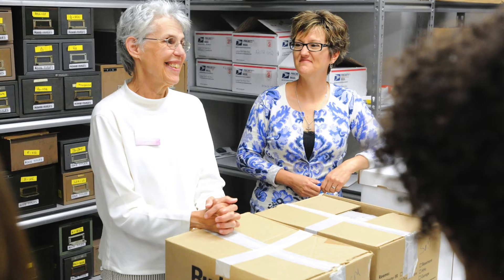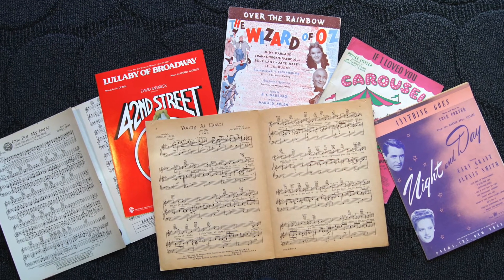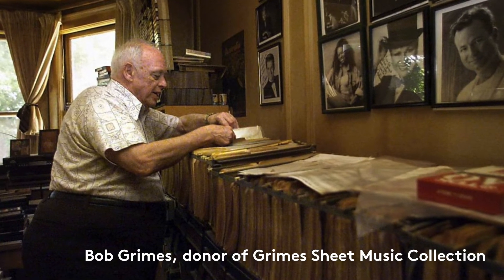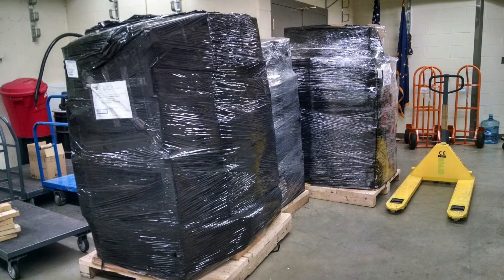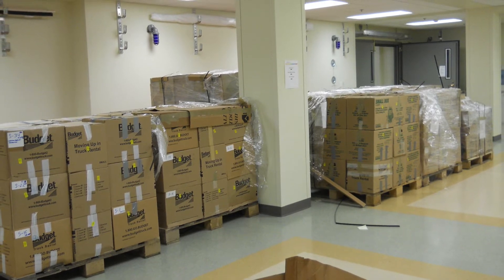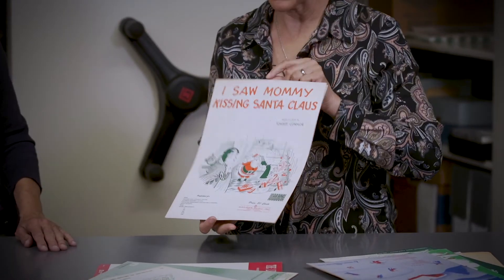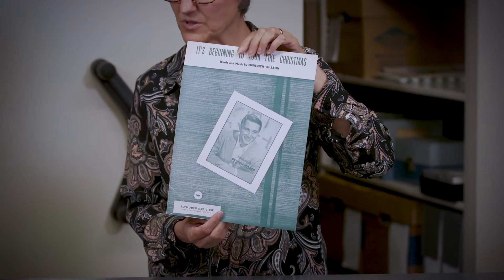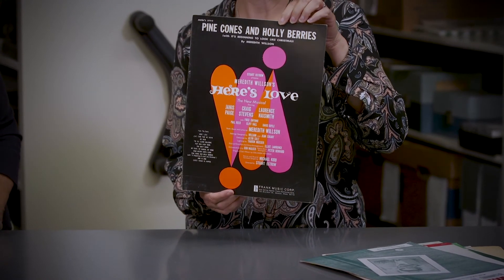In the Archives with a Special Songbook Volunteer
Marcia Jansen, the Great American Songbook Foundation's first EVER volunteer, has been cataloging nearly 40,000 pieces of sheet music in the Bob Grimes Sheet Music collection for ten years. Go behind the scenes In the Archives with Marcia and Archivist Lisa Lobdell as they chat about Marcia's incredible contributions over the last decade.